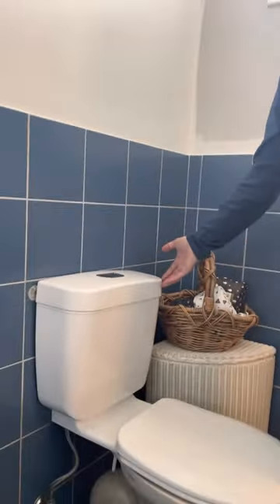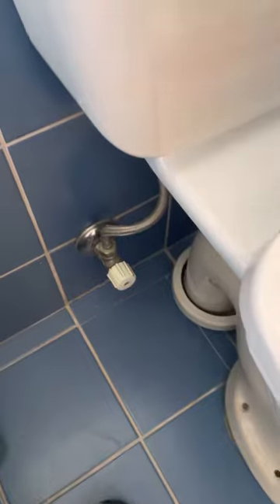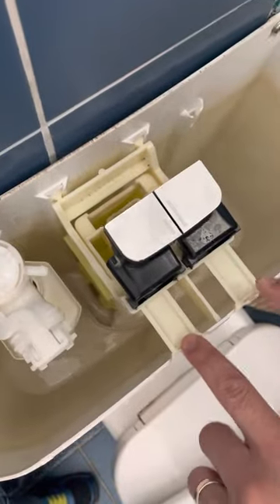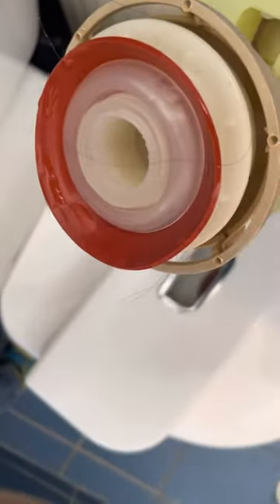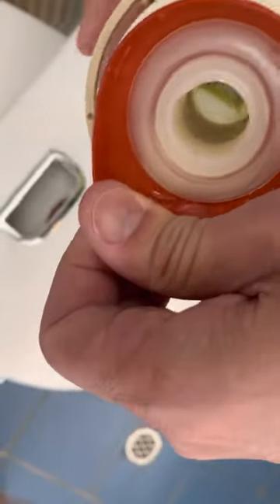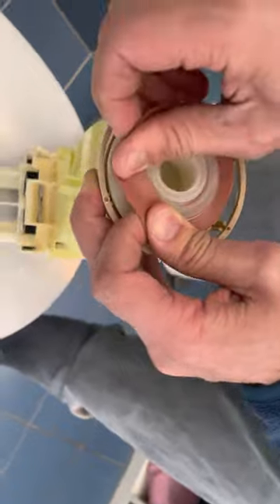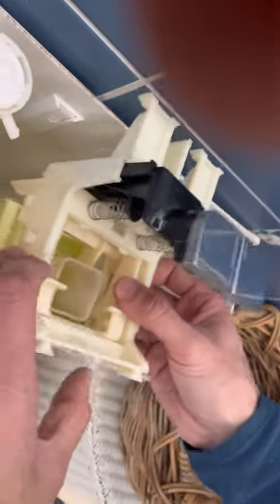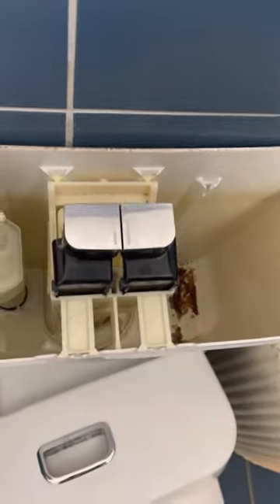Fix leaking Caroma dual flush cistern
In this rough as guts, no edits, single take video shot by my 5 year old, I show you how to save calling a plumber to fix your leaking Caroma dual flush cistern by buying a simple “fix a loo” replacement washer from bunnings. You know you need to replace when you can occasionally hear the toilet cistern fill itself, when you’re not flushing. Hopefully this video saves you a plumber call out! Cheers, Nick